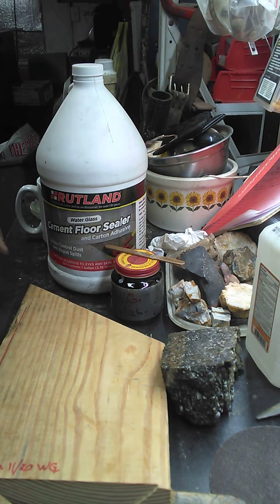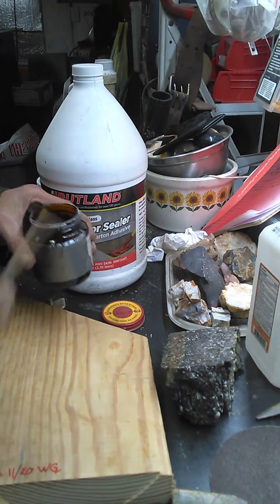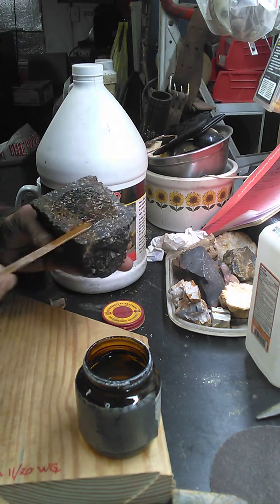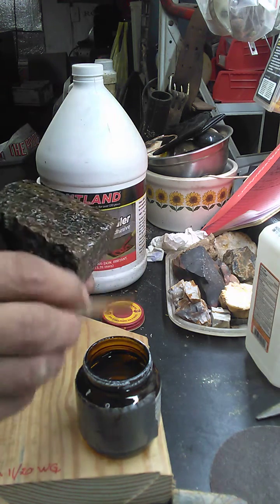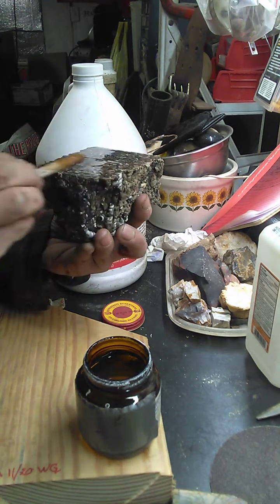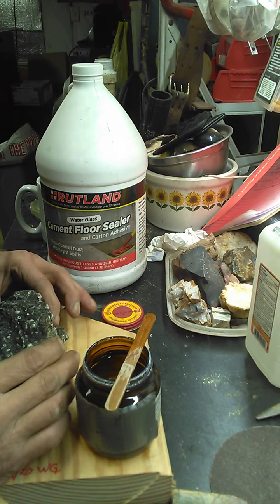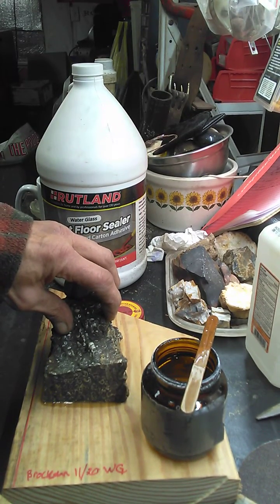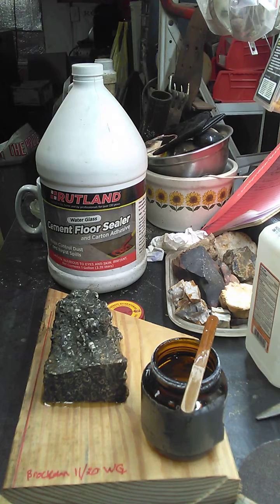Using Water Glass to cut slabs on my 18"Raytech Slab saw.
Sticking rocks to wood